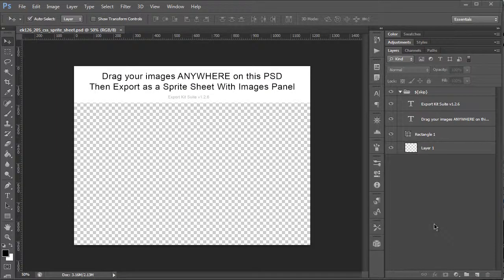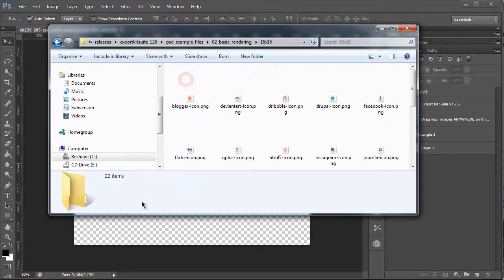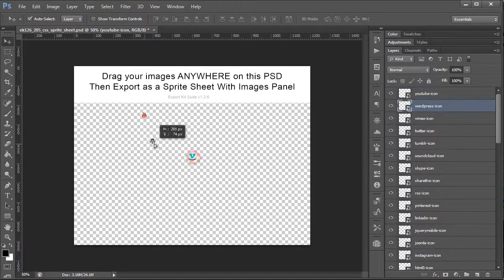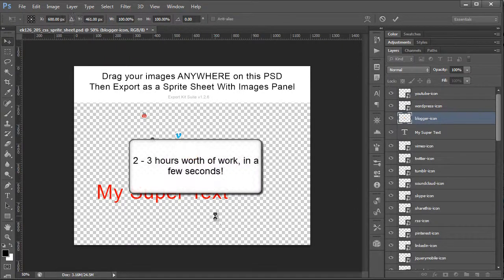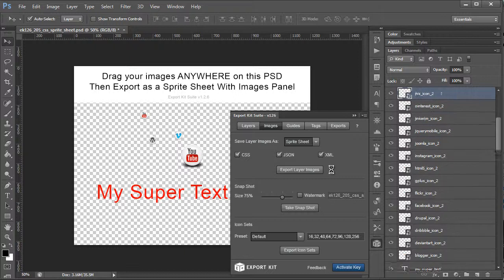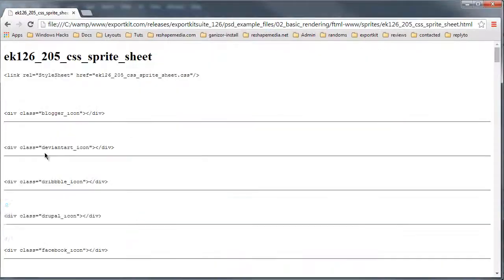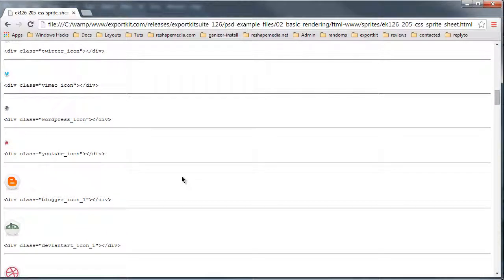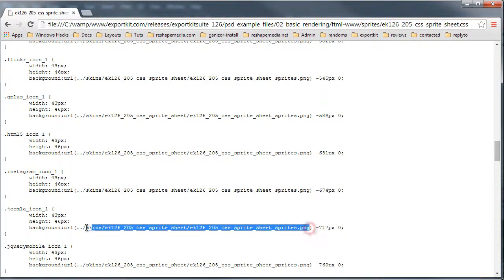PSD to CSS, XML and JSON Sprite Sheets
*PREVIEW* Export your PSD to CSS, XML or JSON Sprite Sheets with Export Kit Suite This video will show you how you can export all images contained in your PSD file as a single sprite sheet with image references.